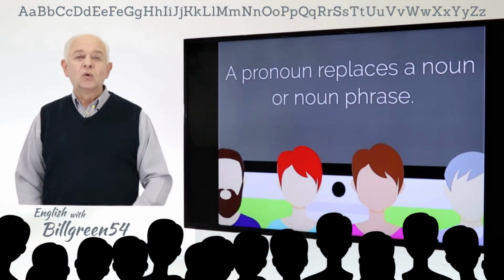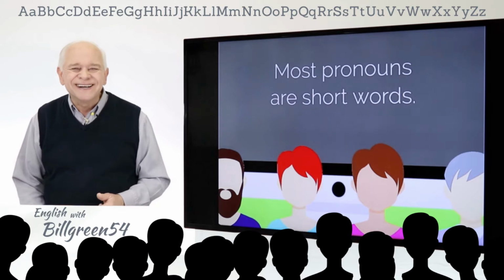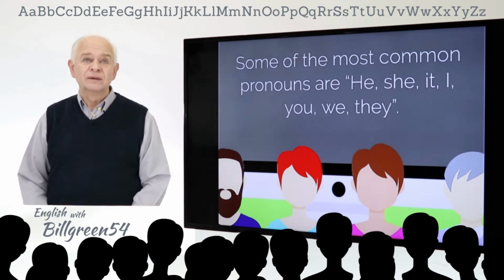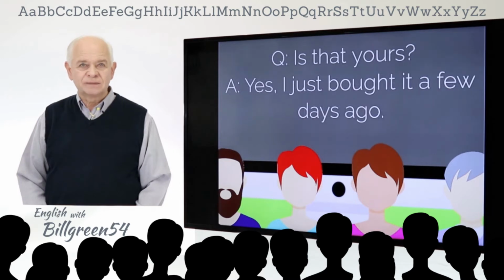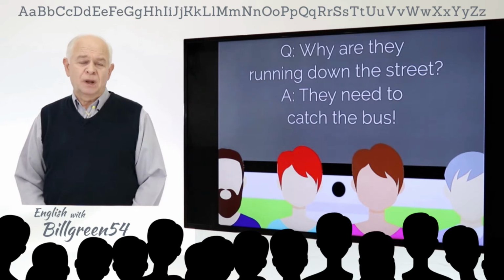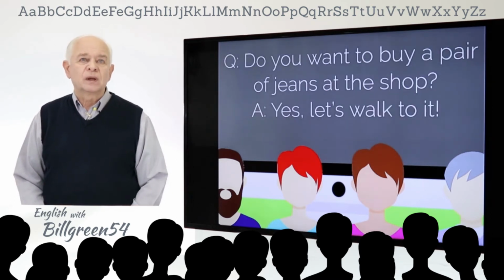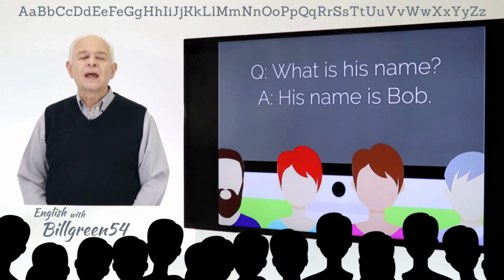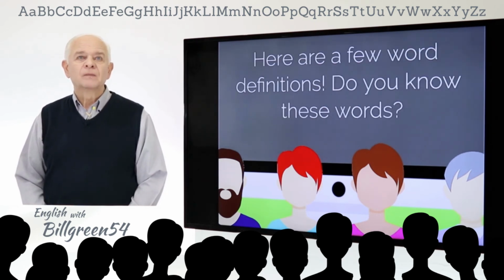What are Pronouns? American English | English Grammar Lessons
Pronouns are words that replace nouns and noun phrases. Pronouns are used so that we don’t repeat the same word again and again. There are different types of pronouns including “Personal, Demonstrative, Interrogative, Indefinite, Possessive, Reciprocal, Relative, Reflexive, Intensive! If this sounds a little confusing to you, don’t worry, be happy! Take the time to study each type of “Pronoun” and you will be speaking English in no time!

00:00 Intro.
00:12 Pronouns Replace Nouns and Phrases.
00:34 Pronouns are Short Words.
00:54 Nine Different Types of Pronouns.
01:59 I You We They Yours It.
02:36 Indirect Objects Direct Objects.
03:00 Pronoun Examples Explained.

Personal pronouns refer to people! “I, you, he, she, it, we, they, who!”

What are Demonstrative Pronouns?
They replace people or things! “This, that, these, those!”

What are Interrogative Pronouns?
They are used in questions! “Who, which, what, where, how!”

What are Indefinite Pronouns?
They are used with non-specific things or people!
This is the largest group of pronouns!
Some examples are “All, some, any, several, anyone, nobody and more!”

What are Possessive Pronouns?
They are used to show possession! (Also called “Possessive adjectives!)
Examples are “My, your, his, her, its, our, their!”

What are Reciprocal Pronouns?
They are used to express a mutual action or relationship!
Examples are “One another, each other!”

What are Relative Pronouns?
They are used to add more information to a sentence!
Examples are “Which, that, who, whom, whose, where!”

What are Reflexive Pronouns?
They are used to refer to another noun or pronoun!
Examples are “Myself, yourself, herself, himself,
itself, ourselves, yourselves, themselves!”

What are Intensive Pronouns?
They are used to refer back to another noun or
pronoun to emphasize an action or fact!
Examples are “Reflexive pronouns; Myself, yourself, herself etc!”